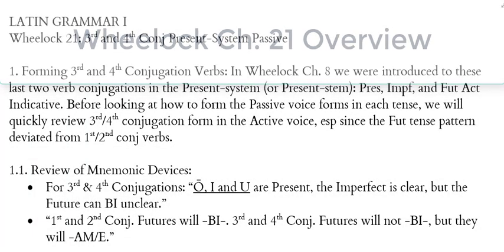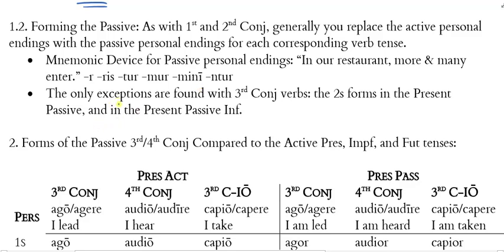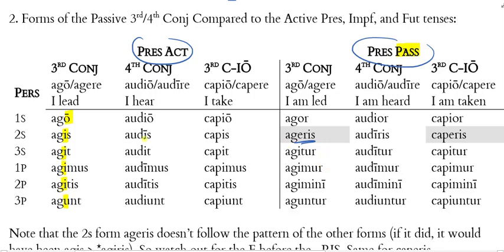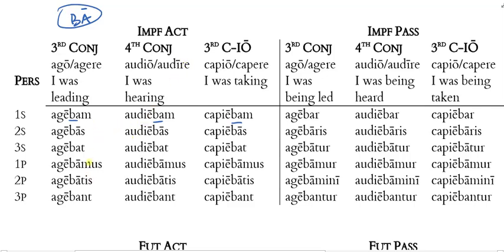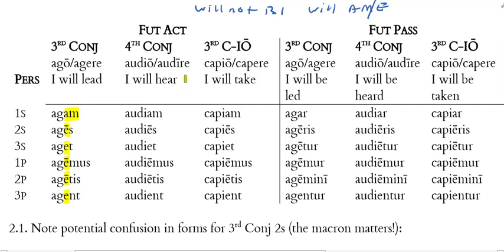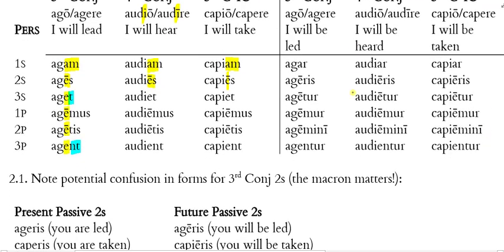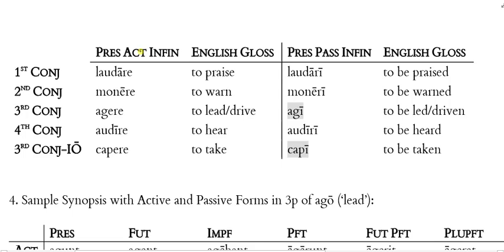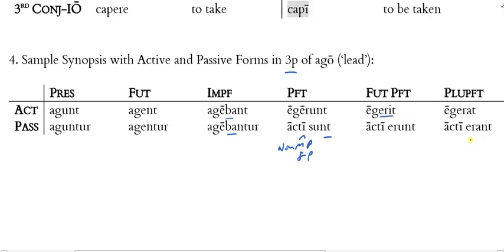Wheelock Ch. 21 Lesson Overview